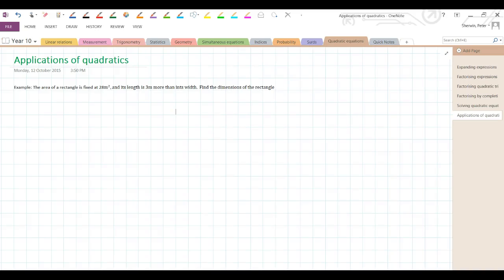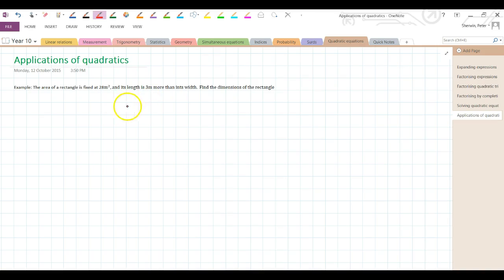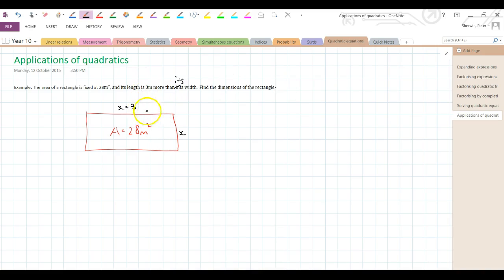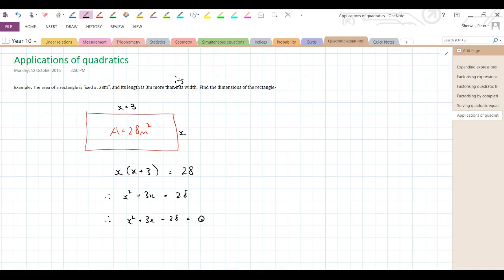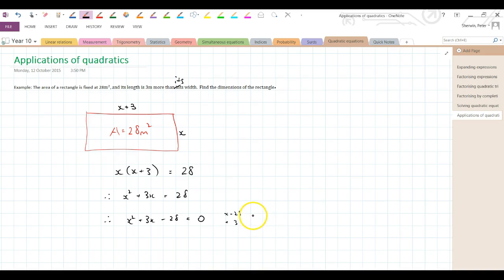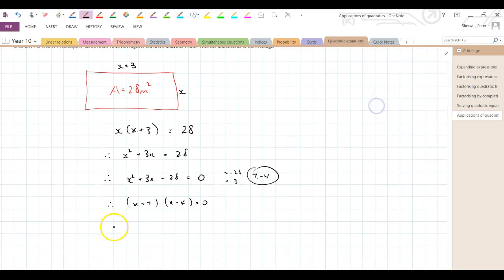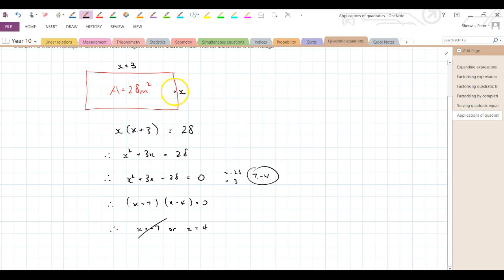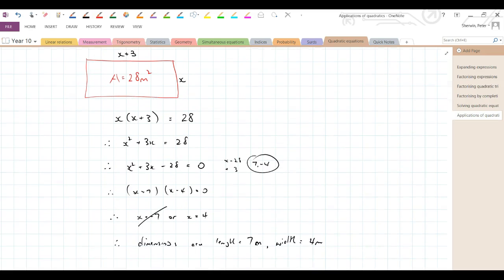Applications of quadratics